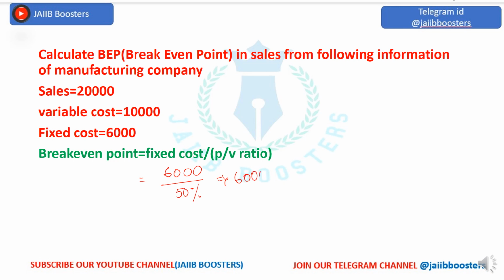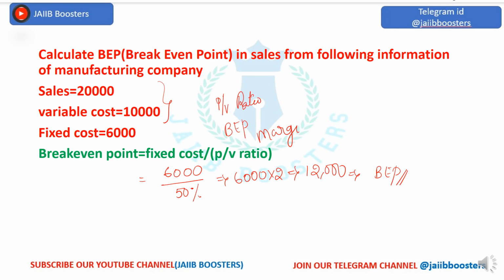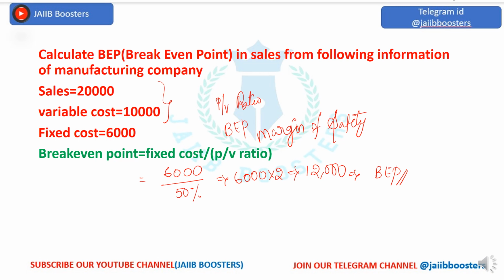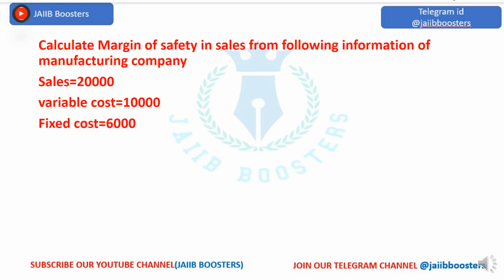Problems on Module D||AFM